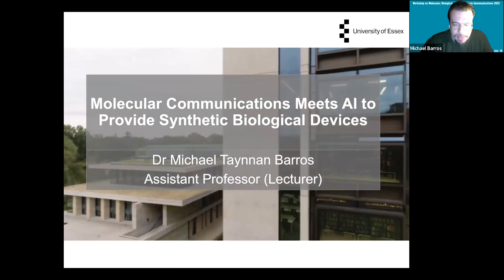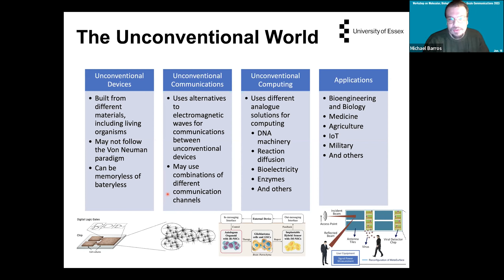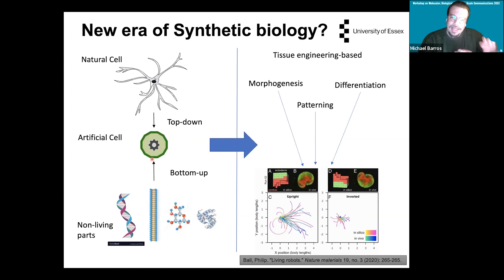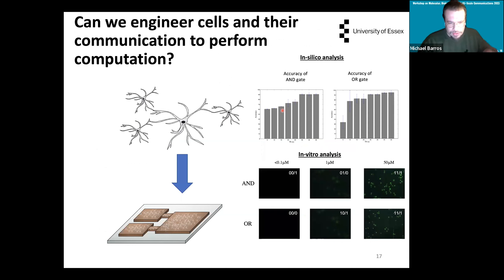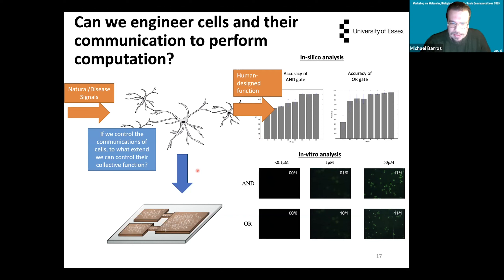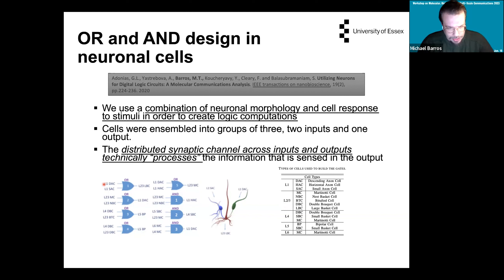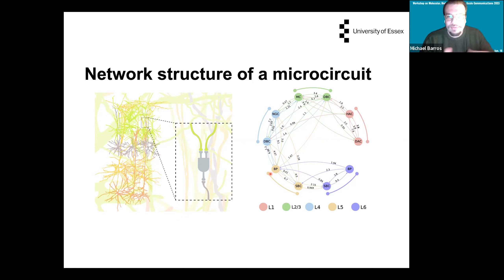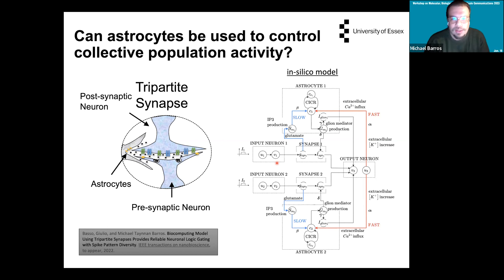WMBMC 2023 - MC Meets AI to Provide Synthetic Biological Devices - Michael Barros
Talk by Dr. Michael Taynnan Barros* on "Molecular Communications Meets AI to Provide Synthetic Biological Devices" recorded at the online Workshop on Molecular, Biological, and Multi-Scale Communications (WMBMC) on Jan. 19th, 2023.

*Abstract*
Synthetic biology has facilitated capabilities to engineer biological cells that can lead to novel applications in medicine as well as in biotechnology. The Xenobots have provided a new vision for synthetic biology, where an AI solution is used to design a new method to achieve the design biological organisms. Such technology can empower medical technology by providing enhanced biocompatible biological devices. In this talk, we explore our recent work in how AI can design functional devices that perform biocomputing. We show how the engineering of cellular communication can be performed to allow such devices to be realised both in-silico and in-vitro.